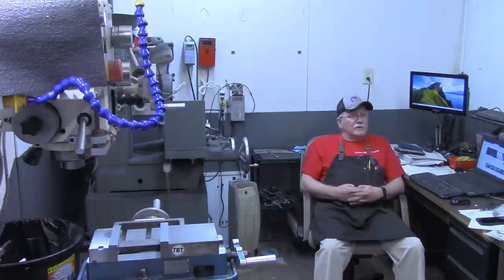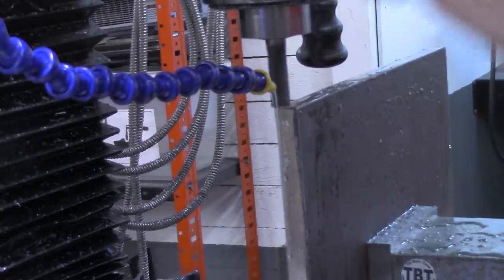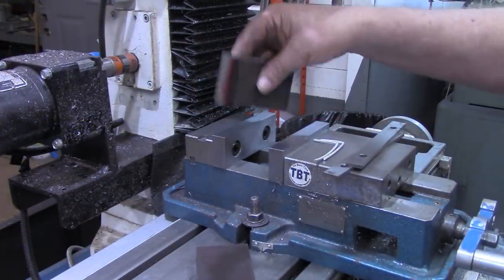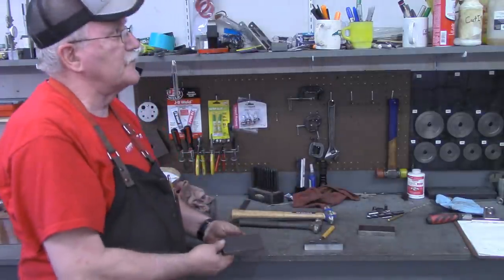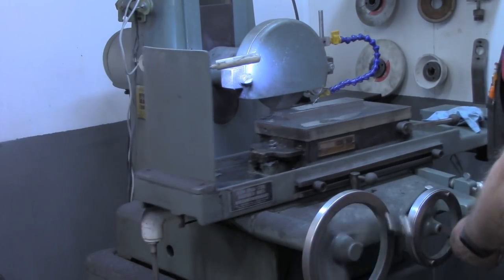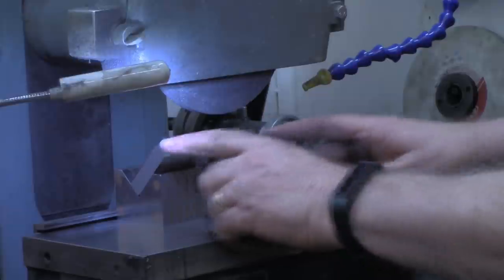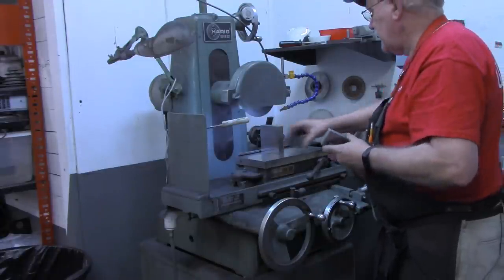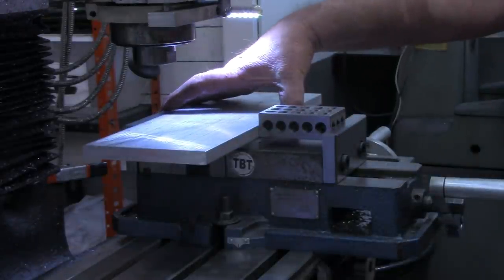Outside Jaws For 4" Mill Vise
Machining a set of outside vise jaws for my 4" mill vise.  This will be left on the vise at all times.